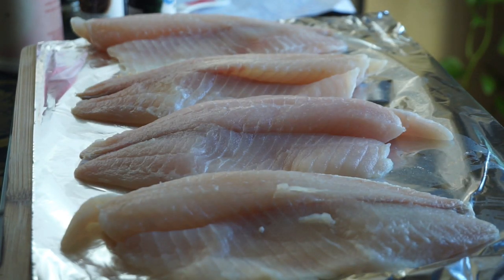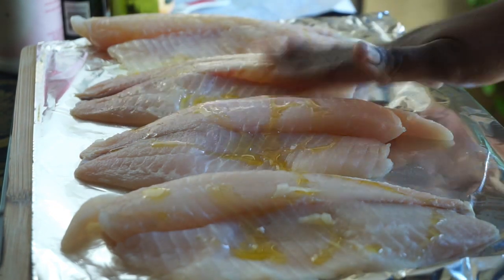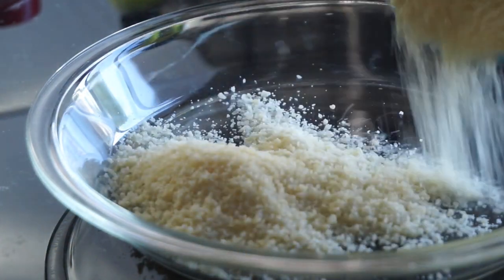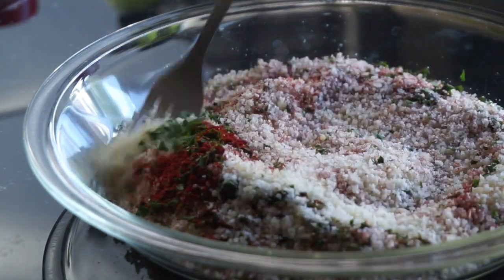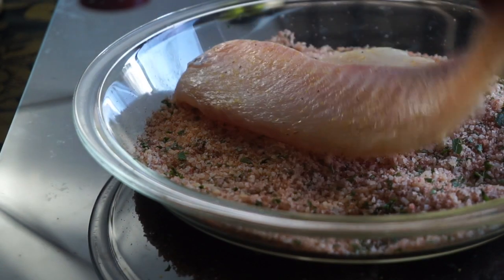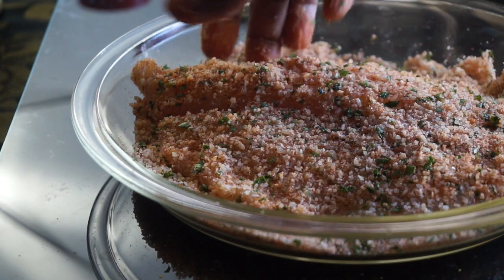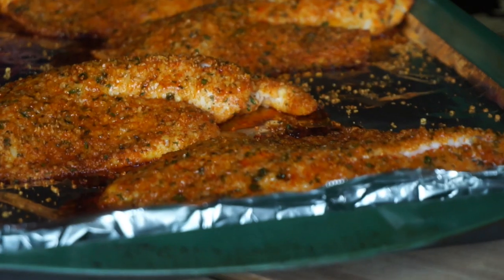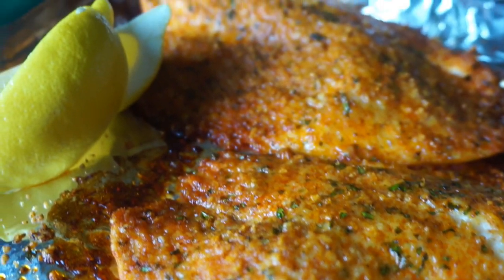Parmesan Crusted Tilapia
I don’t make many fish recipes on here. This one is yummy so I thought I’d share ❤️

Make sure to click the link for the note and tips for the recipe.

Ingredients
3/4 cup freshly grated Parmesan cheese
2 teaspoons paprika
1 tablespoon chopped parsley
1/4 teaspoon salt
1 tablespoon extra virgin olive oil
4 tilapia filets
lemon, cut into wedges

Instructions
Preheat the oven to 400ºF. Line a baking sheet with foil.

In a shallow bowl, mix together the Parmesan, paprika, parsley and salt.  Drizzle the tilapia with the olive oil, then dredge in the cheese mixture, pressing it in lightly with your fingers if necessary.  Transfer to the baking sheet.

Bake until the fish is opaque in the thickest part, 10-12 minutes. Serve with the lemon slices.